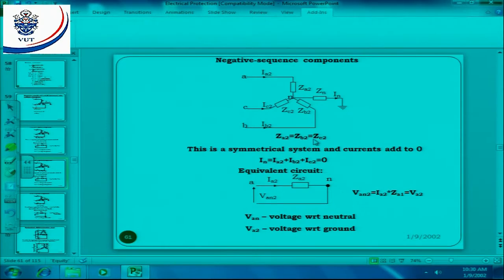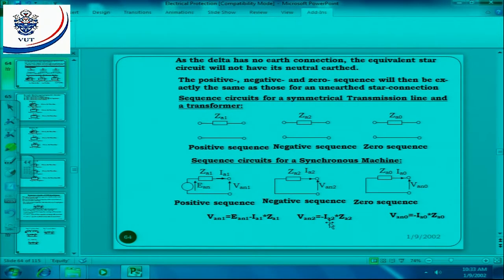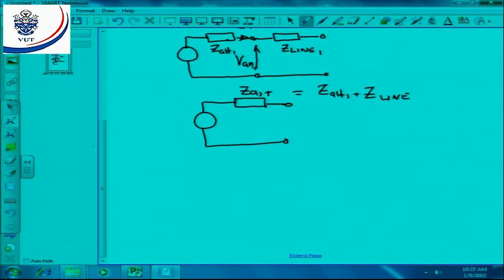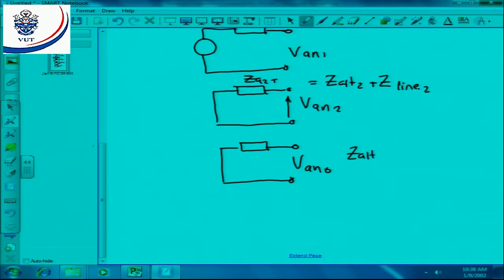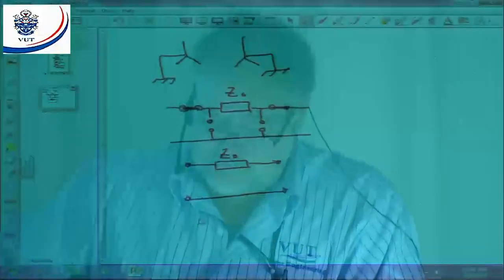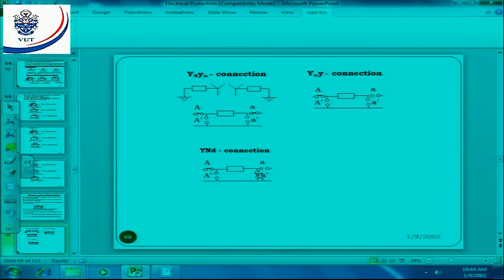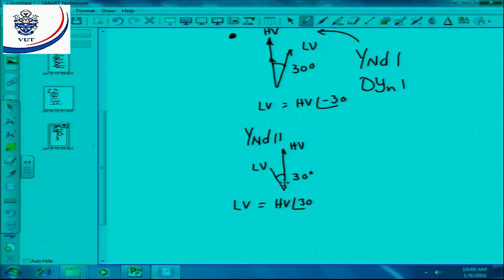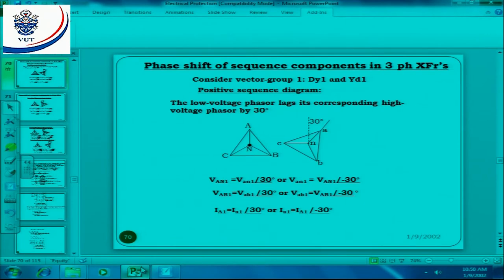EDSU- LECTURE RECORDING (JOE LE ROUX)negative sequence components